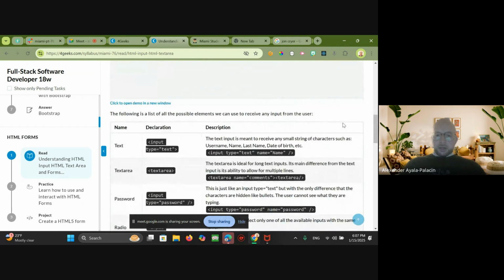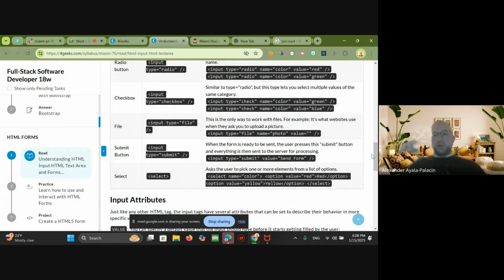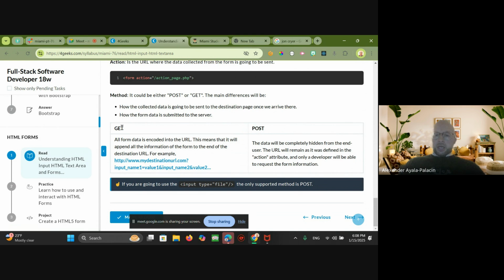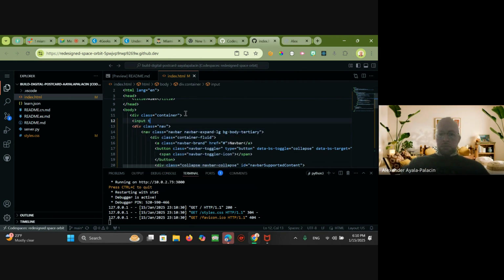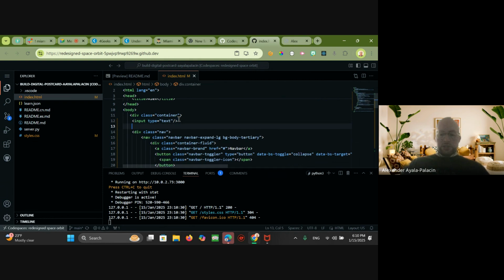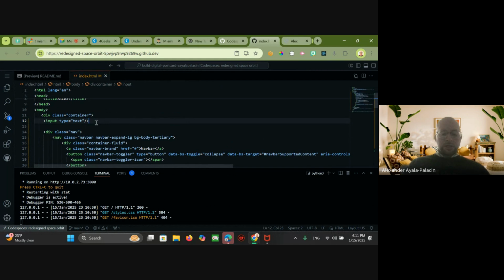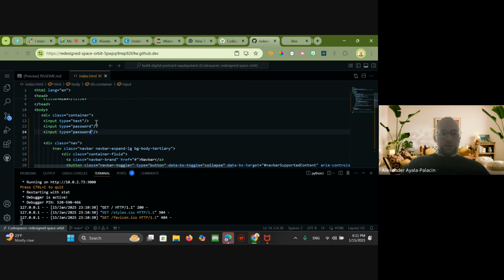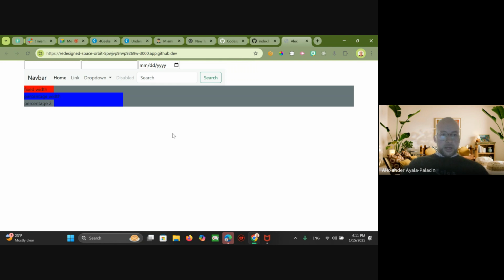Miami-pt76 - (2025-01-15) PART 1 - HTML Forms